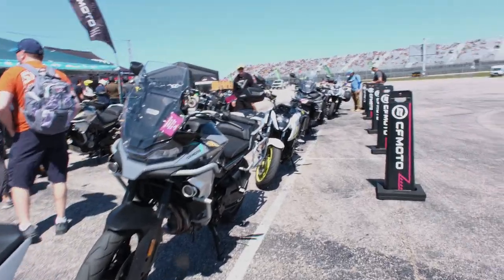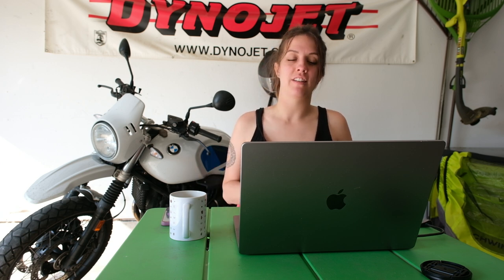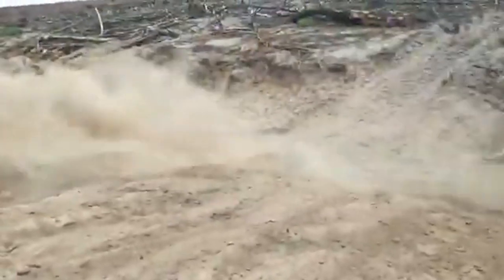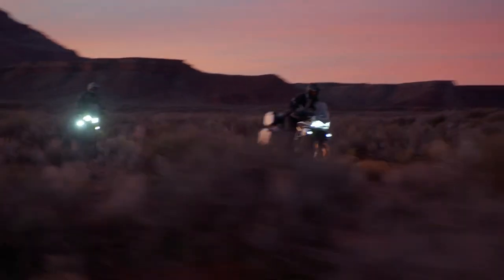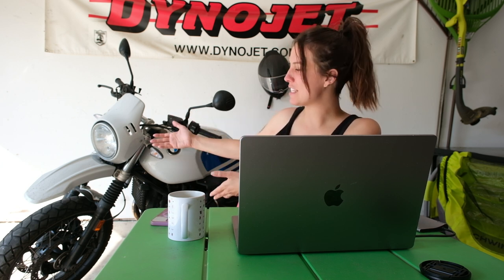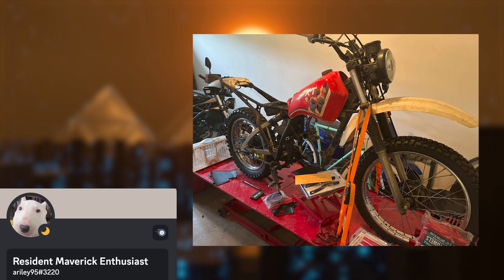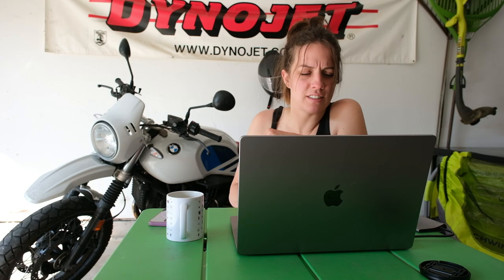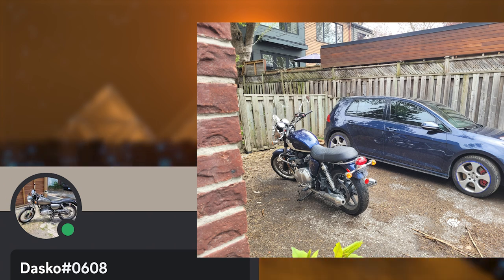First Ride and Impressions of the CFMOTO Ibex 800 S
00:00 - Intro
00:05 - First Ride and Impressions
01:35 - Discord Q&A
08:43 - Discord Member UPDATES!